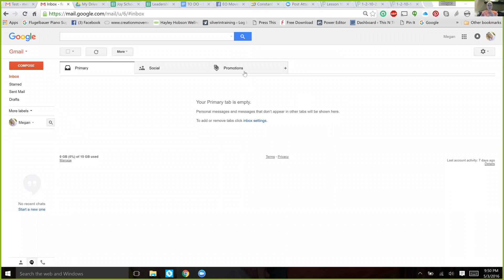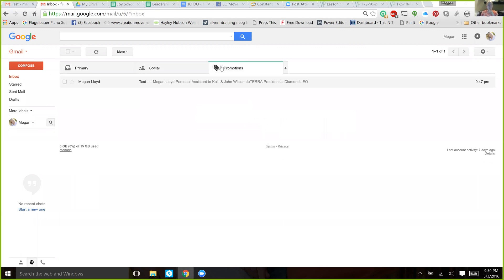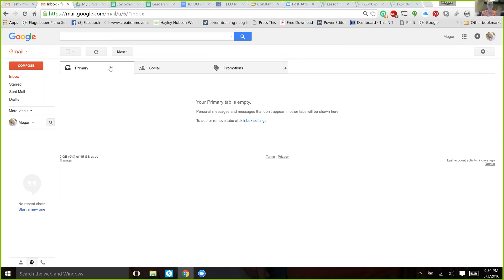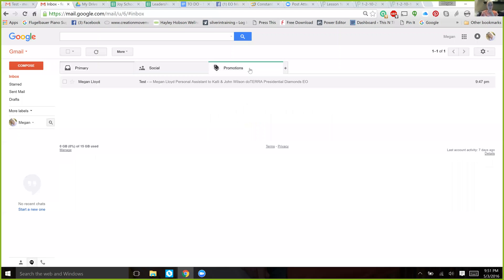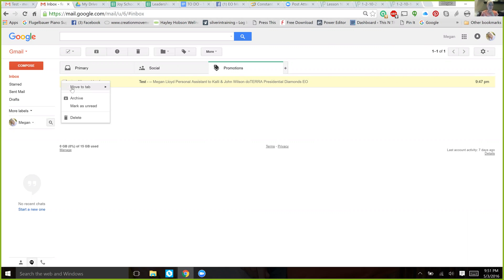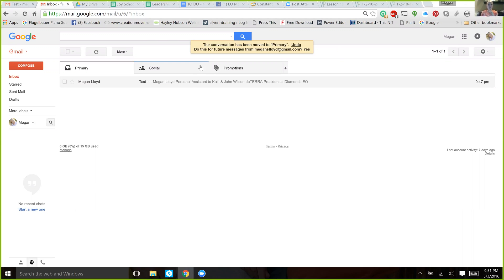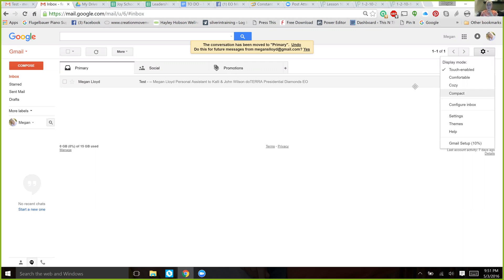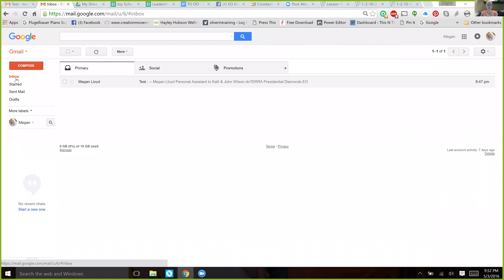Move emails from promotions folder to inbox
If you use gmail and you are a human being, then you've probably had times when you've missed emails that have been automatically filtered to your Promotions folder. If you would like to never miss certain emails again, I show you in this quick video how to move them back to your Primary folder. This will then signal to gmail that emails from that person should always come to your Primary folder instead of other locations.

If you are tired of the Social and Promotions folders altogether, I also show you how to eliminate them completely so all your emails come through the Primary inbox.